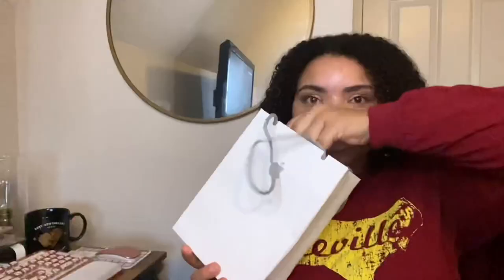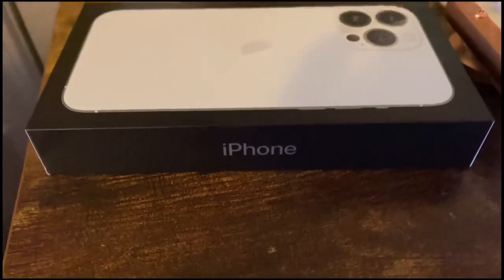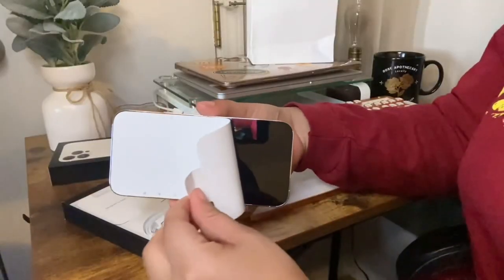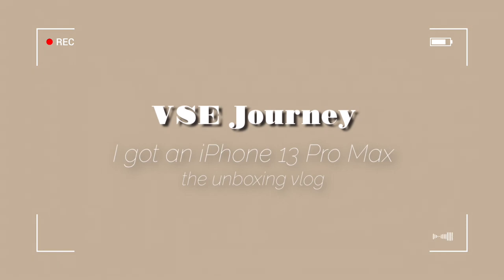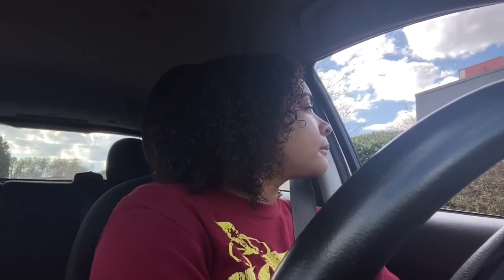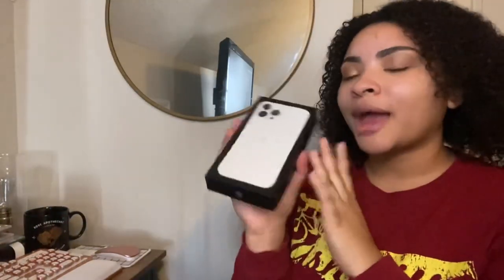iPhone 13 Pro Max Unboxing Vlog | VSE Journey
Hey everyone, Victoria here!
I got a new phone, an iPhone 13 Pro Max, so graciously gifted by my parents! It's a phone I've been wanting for a good minute and today was the day! In this vlog I unbox said phone and do a couple of other things, and just have a good day!